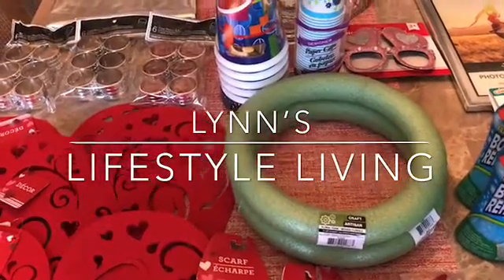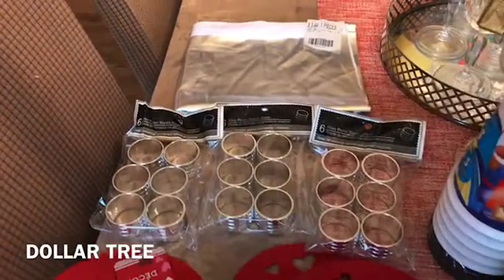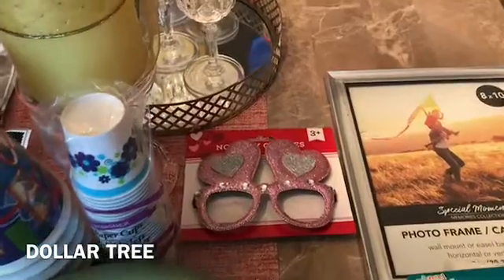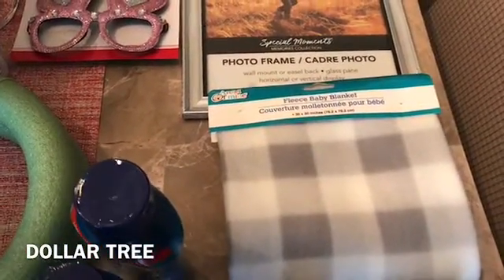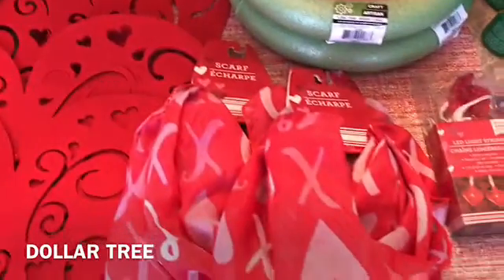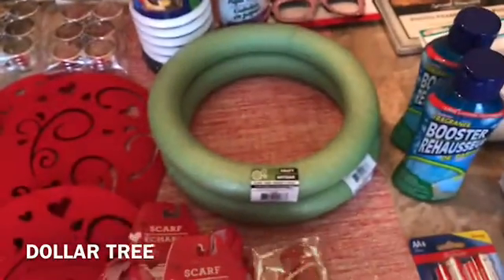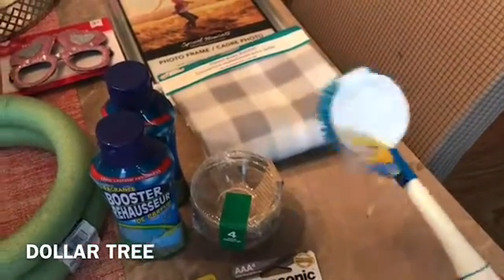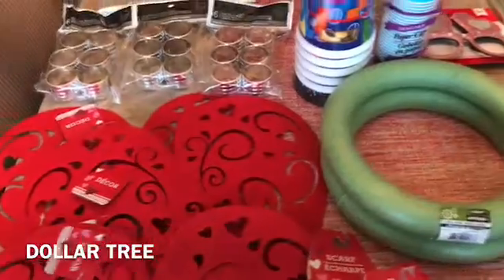NEW! FIRST DOLLAR TREE HAUL | 2020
Purchased a few items from Dollar Tree today some will be use to make a few DIY’s with